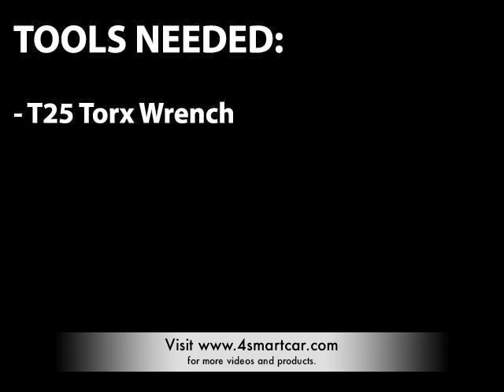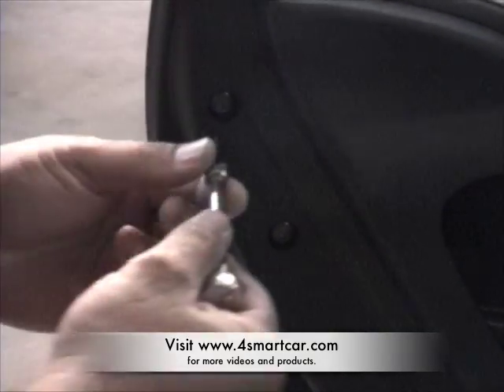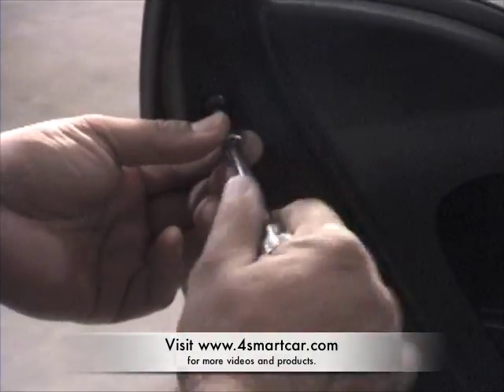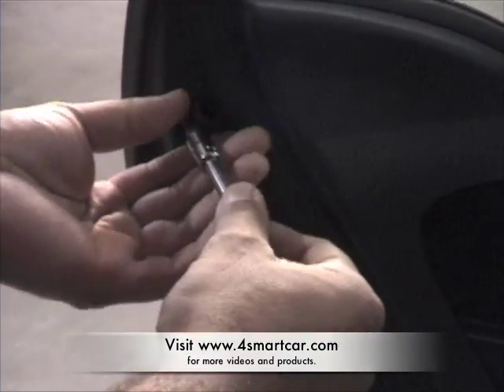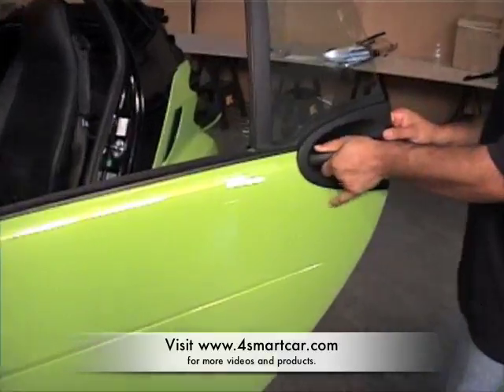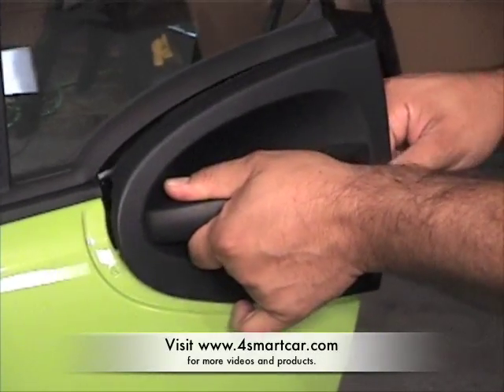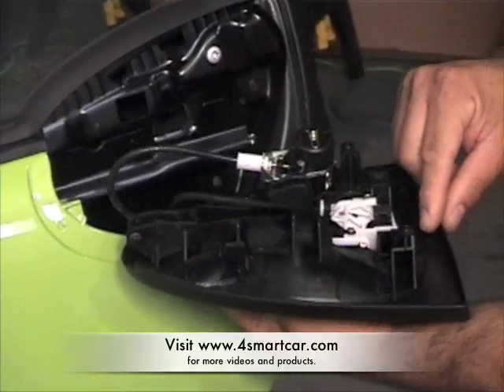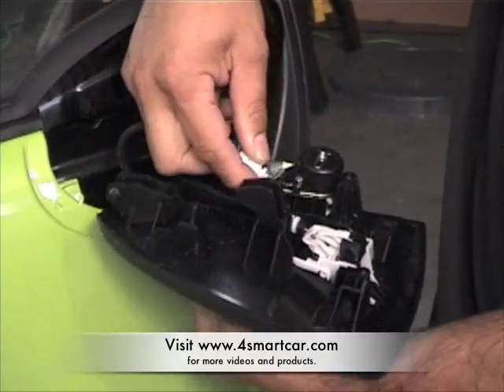Smart Car Door Handle Remove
Door Handle Remove - how to